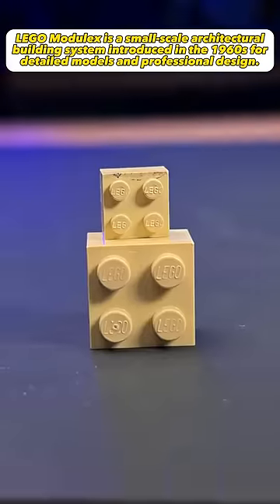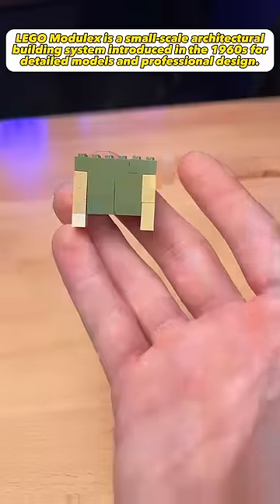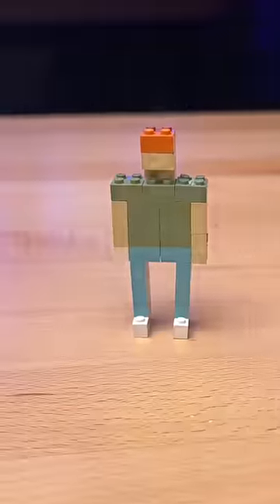building LEGO but ONLY using TINY micro Bricks…